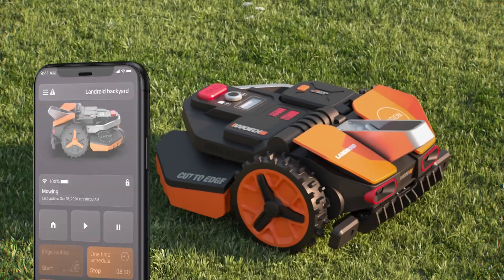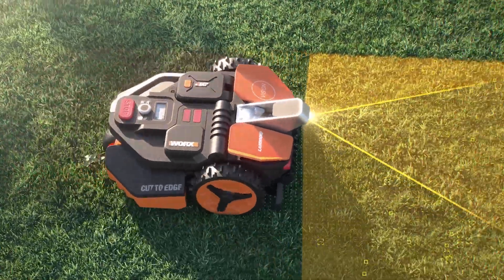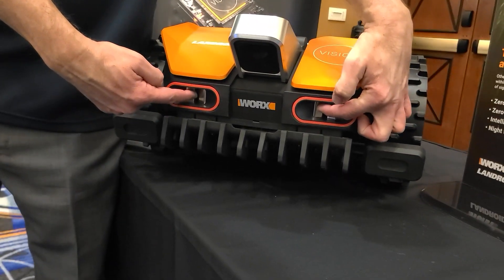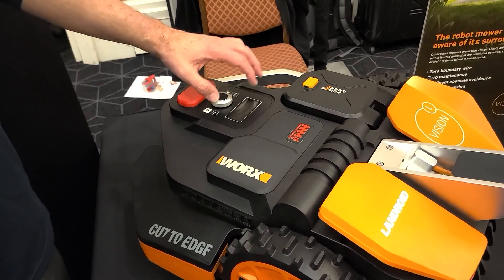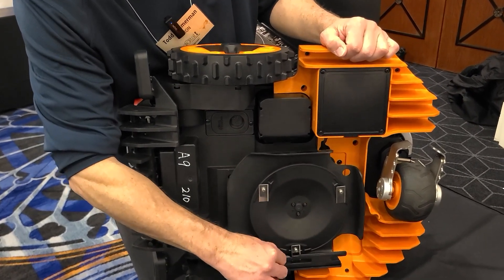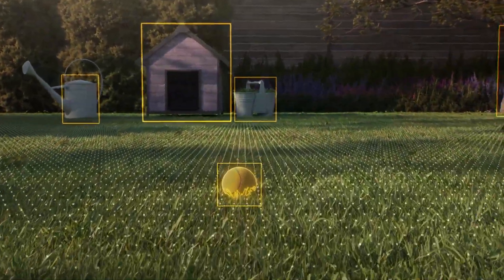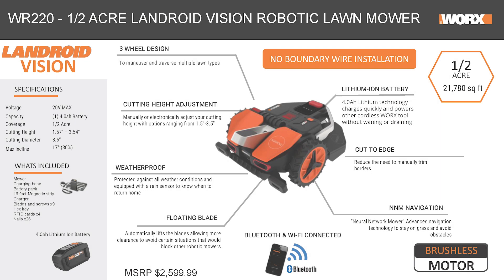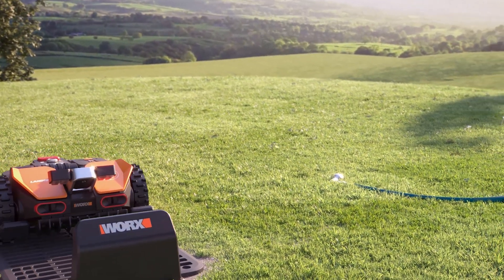HD Camera Powers Robotic Lawn Mower Vision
@WorxUS's newest Landroid robotic lawn mower is equipped with a camera that can avoid objects while it works.